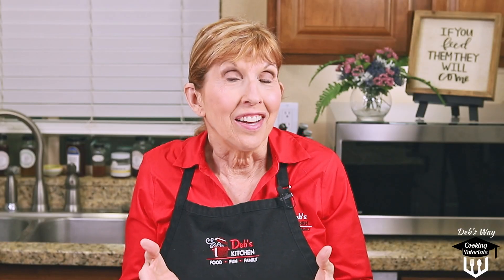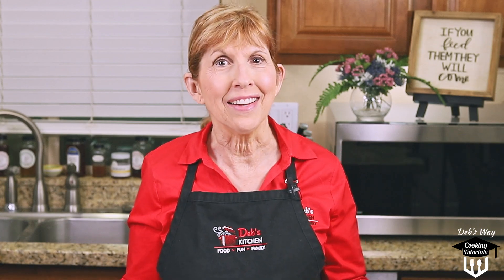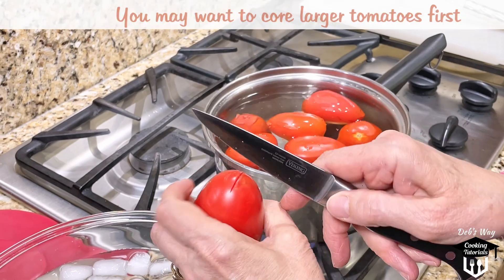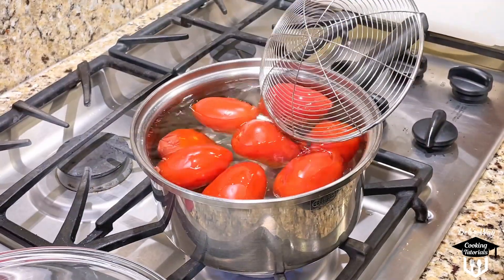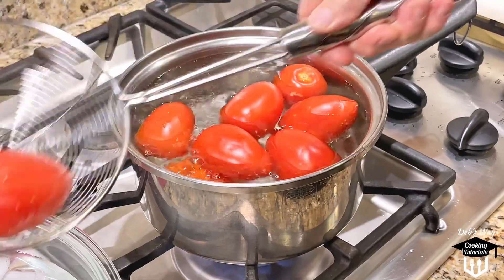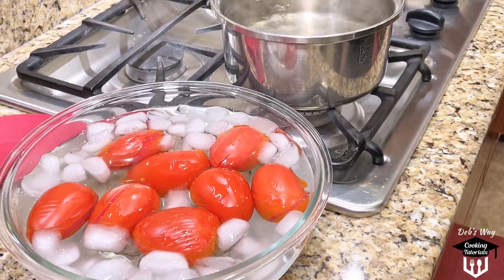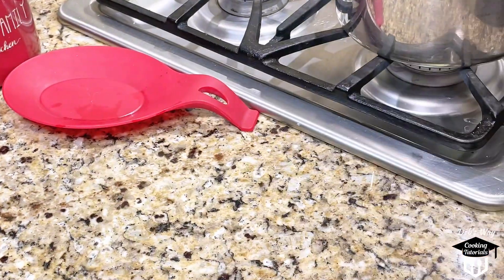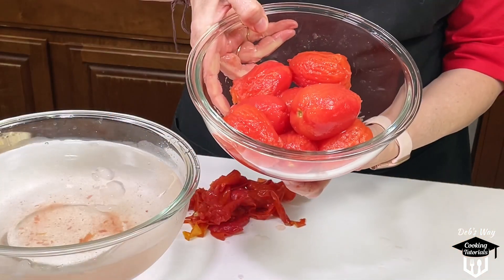Easily Peel Tomatoes Without Hurting Your Hands: step by step guide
Here's my favorite way to quickly and easily peel tomatoes for salsa, sauces, soups, canning or whatever!

PRODUCT LINKS
Viking 15 Piece Kitchen Knife Set

Spider Strainers

Luvan Glass Bowls w Lids

MY GEAR:
CAMERAS
Canon EOS 6D Mark II DSLR

iPhone Cameras: iPhone 12 iPhone XR

Overhead Cam: AlcovePro 4K Cine Action Camera [currently unavail]

CAMERA LENSES
Canon EF 50mm f/1.8 STM Lens

Canon EF 28-135mm f/3.5-5.6 is USM Standard Zoom Lens

CAMERA-RELATED GEAR
Zhiyun Smooth 5 Smartphone Gimbal

ULANZI Camera Desk Mount w Flexible Arm

ULANZI ST-02S Aluminum Phone Tripod Mount

ANDOER Tripod Ball Head 360˚

GEEKOTO Video Tripod Fluid Head,Professional Camera Tripod for DSLR

GEEKOTO 77'' Tripod, Camera Tripod for DSLR 360˚ Ball Head

MY LIGHTING
Neewer 660 LED Dimmable Bi-Color 3200K-5600K Video Panel CRI 96+

Bescor Grip-181 Gripper Gooseneck Bi-Color Light Kit

ESKONI Closet Light (under cabinets) 40 LED

Dracast X Series LED500 Dimmable Bicolor Panel Light Kit 3200K - 5600K CRI 96+

Dracast DLS-805 Light Stand 78" Maximum Height

Amazon Basics Light Photography Tripod Stand 57" Max Height

Kamerar D-Fuse Circle Lg LED Light Panel Softbox & Circle Grid 11.5"x11.5"

Kamerar D-Fuse Lg LED Light Panel Softbox: 12"x12"

Rode Lavalier Lapel Omni-Directional Condenser Mic

Electro Voice RE-27N/D Dynamic Voiceover/Broadcast Mic

ZOOM H6 (Black) [2020 Version] 6-Track Portable Recorder/Interface

ZOOM PCH-6 Protective Case OR

JJC ZOOM H6 Protective Case (Replaces Zoom PCH-6 Case)

DaVinci Resolve (Activation Card) Upgrade to Paid Studio Version

YouTube Training
YouTube Secrets: The Ultimate Guide to Growing Your Following and Making Money as a Video Influencer Paperback, Kindle, Audiobook versions